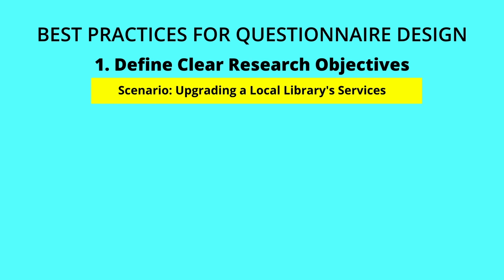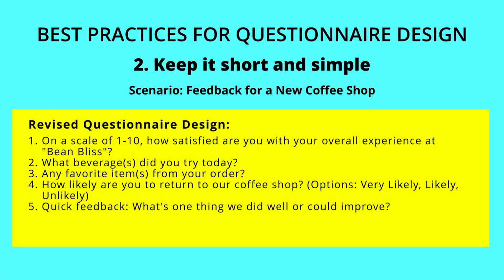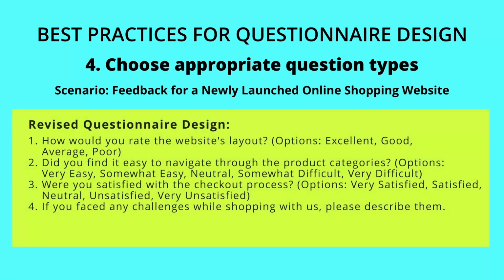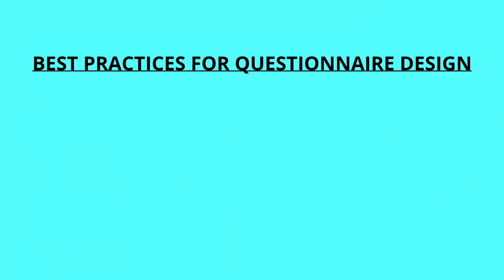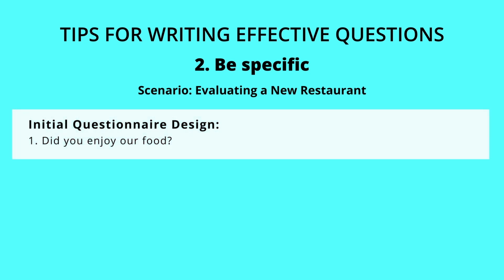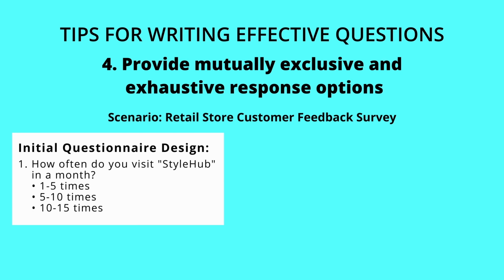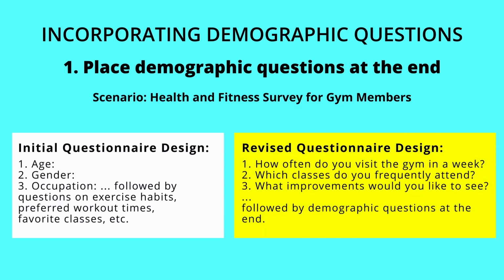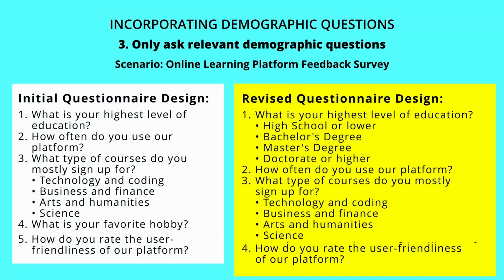Marketing Research: Questionnaire Design (Tutorial for Beginners)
Unlock the power of effective questionnaires! 📋 In this tutorial, we dive deep into the art and science of questionnaire design. Discover how to craft clear, concise, and unbiased questions, ensuring you gather accurate and actionable insights for your marketing research. From the basics of layout and question types to the nuances of demographic inquiries, we've got you covered. Perfect for beginners or those looking to refine their skills. Don't miss out on these essential strategies to elevate your research game! 📈🌟